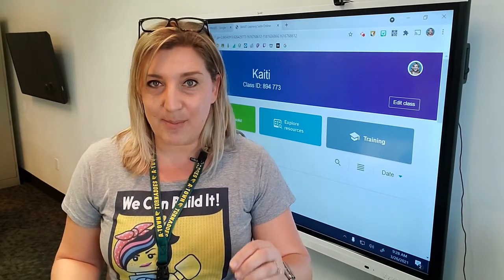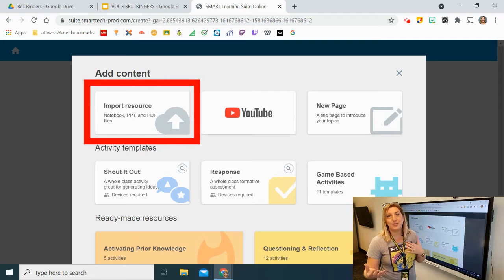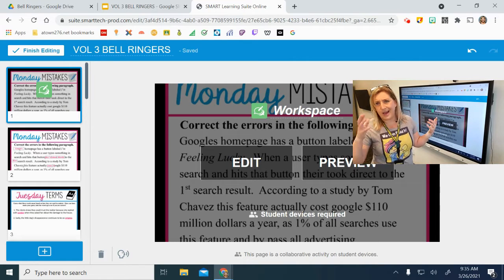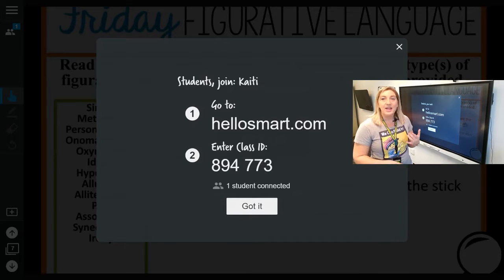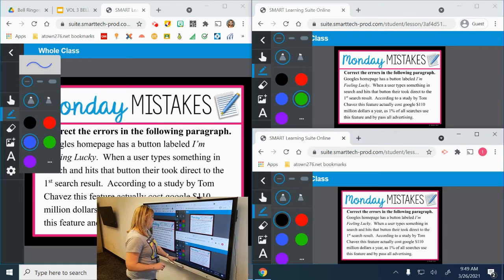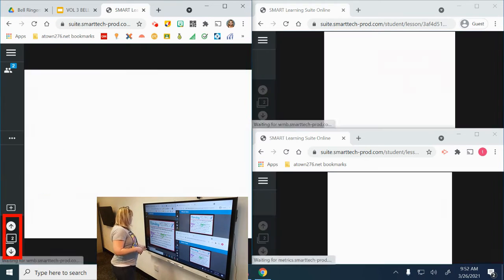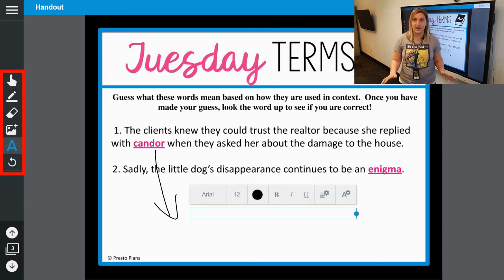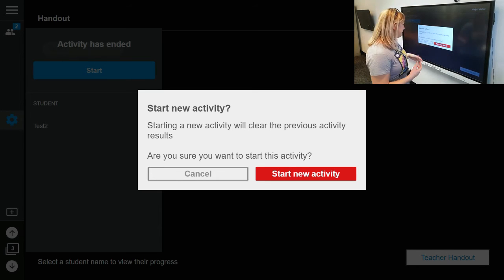Tech Tip Tuesday - Smart Learning Suite Online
I LOVE Pear Deck...but it's not ALWAYS the answer to presenting in the classroom.  Smart Learning Suite Online is a fantastic tool to use to add interactive and engaging elements to your Smart Notebook files or even with Powerpoint, Google Slides, YouTube Videos and more.  Students can login to receive your content on their own devices and interact both individually or collaboratively, which you can monitor and send feedback as needed.